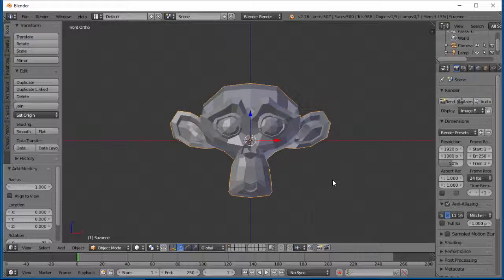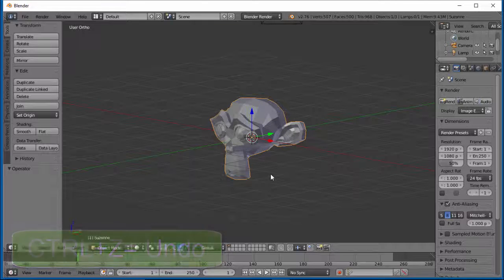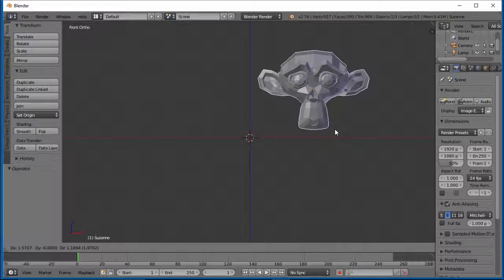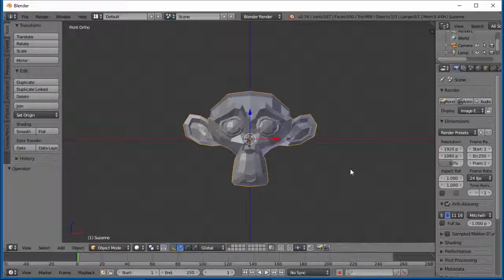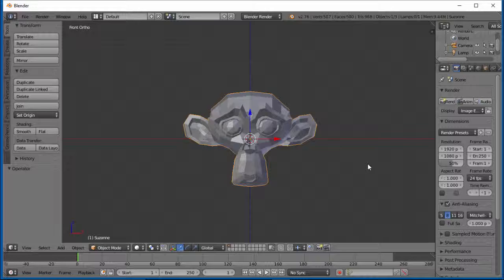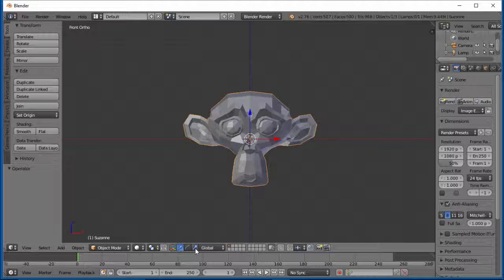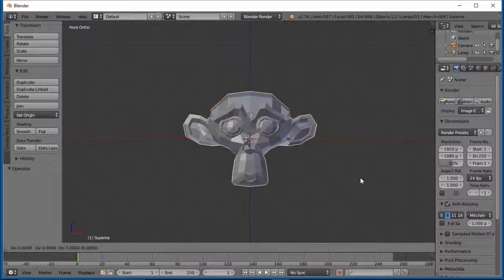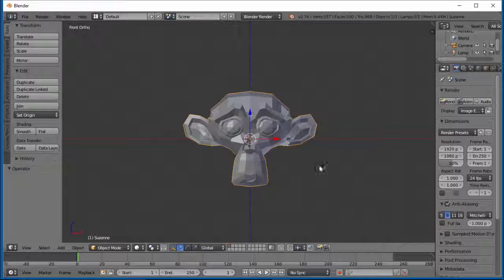Blender Basics- Object mode pt 3